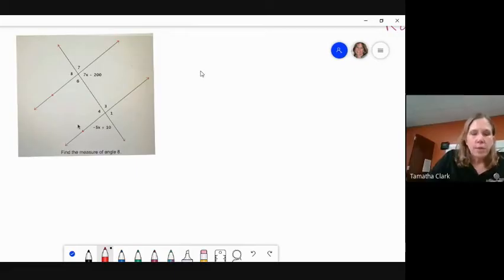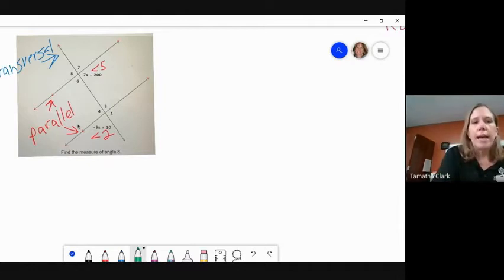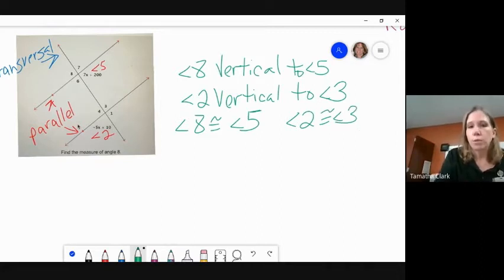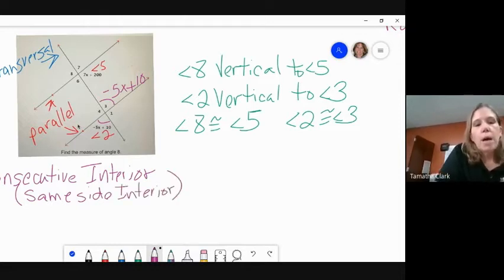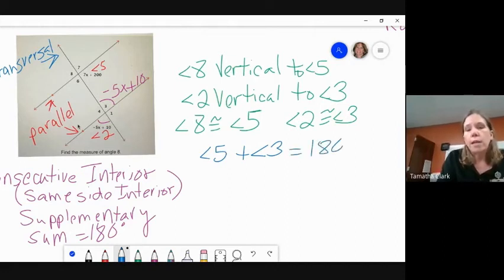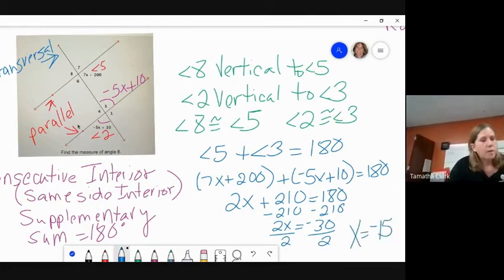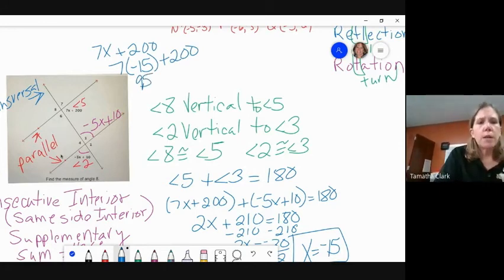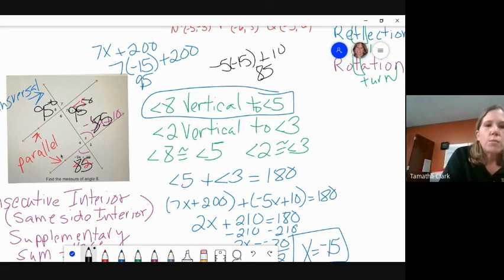parallel lines ex2